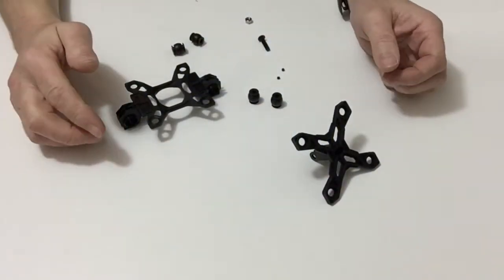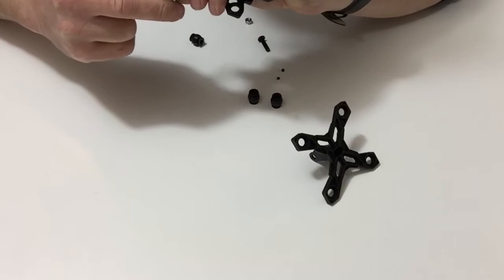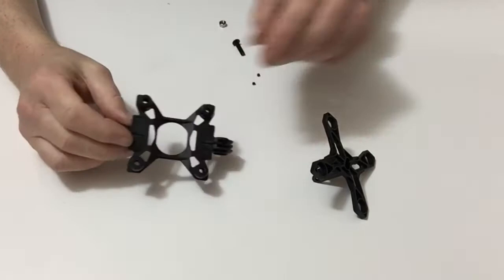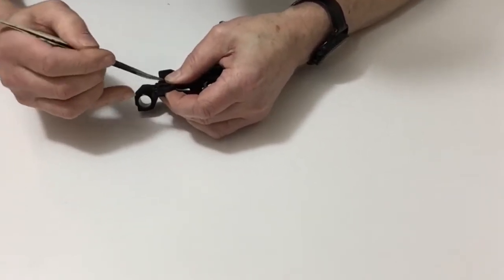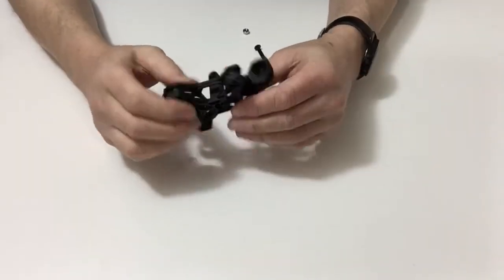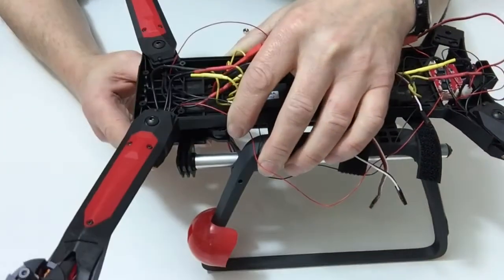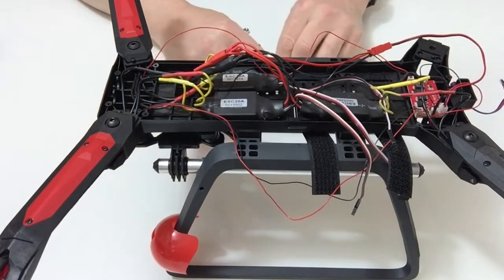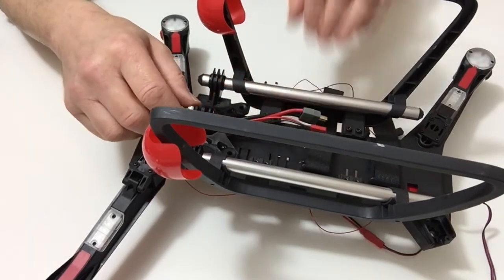Official Sky Rider Drone Build Diary - Pack 9, Stage 42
This video details what's included and the build process for pack 9, stages 42 of your Sky Rider Drone subscription.

If you wish to order this model, brought to you in association with Pininfarina,

Model Content
• 1 Quadcopter
• 4 props with nuts - 2 CW & 2CCW
• 4 prop guards - 2 red & 2 black
• Tools - 3.0 Hex wrench
• 5000mA lipo
• Lipo charger